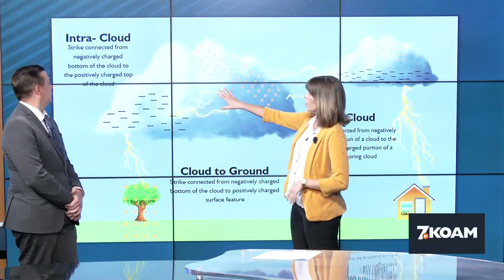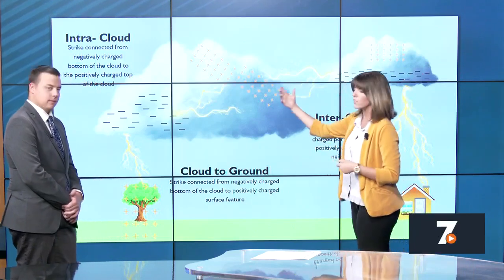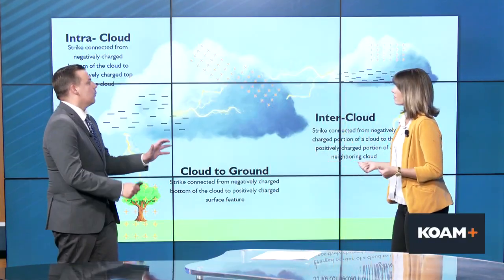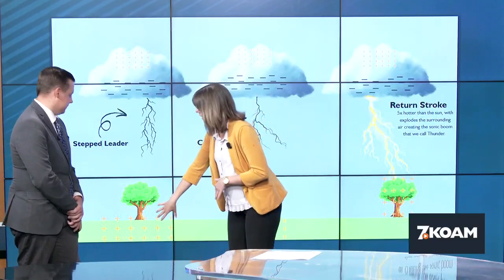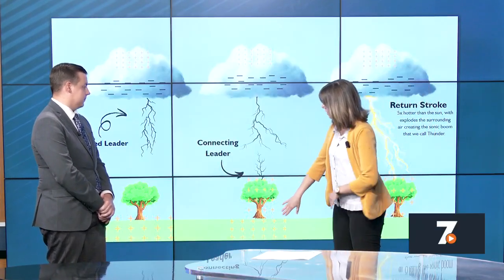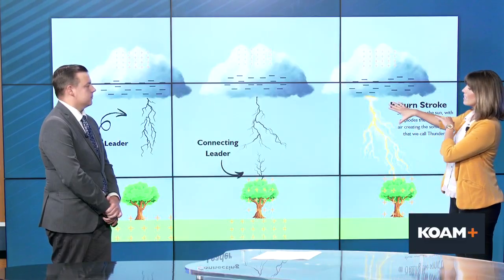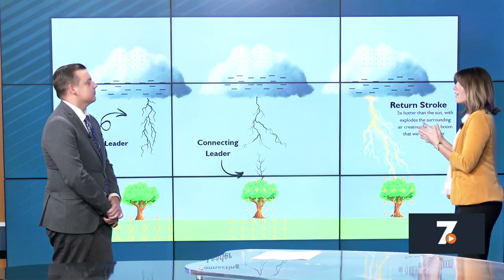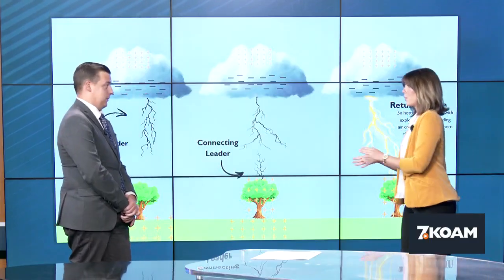LWL Lightning 052325